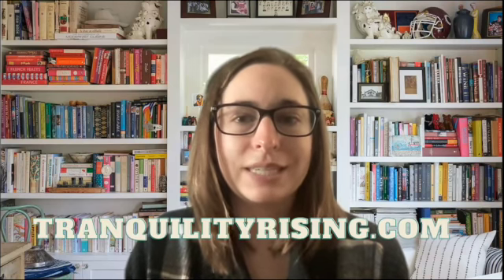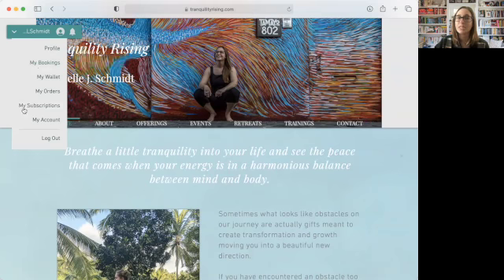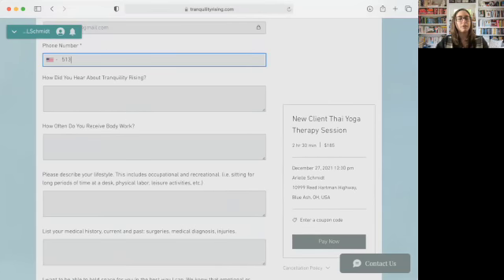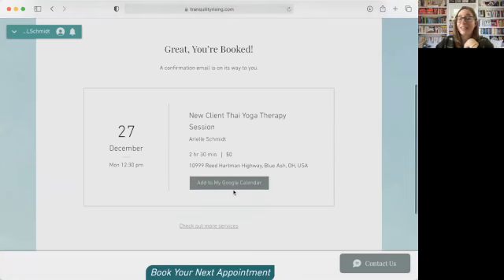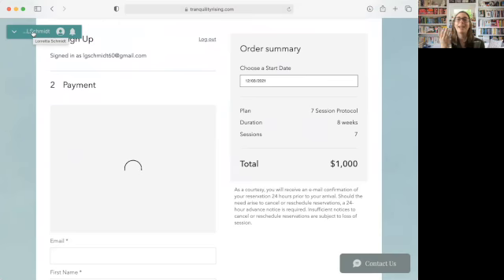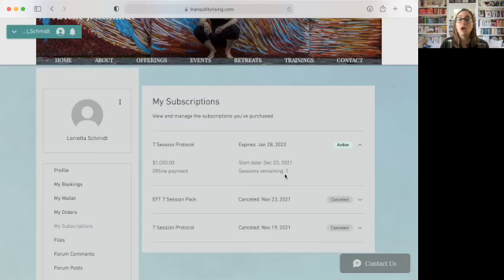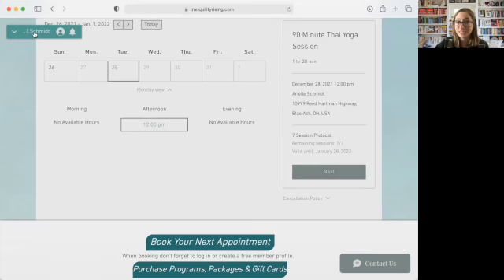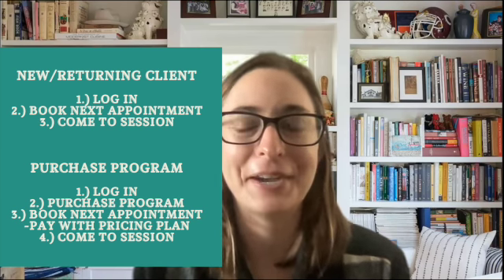How to navigate our booking system.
We have several different services at Tranquility Rising and sometimes that makes it confusing to know what steps are first.

Watch this quick video that walks you through our entire booking system from New Clients, Returning Clients and how to booking using our programs and packages.